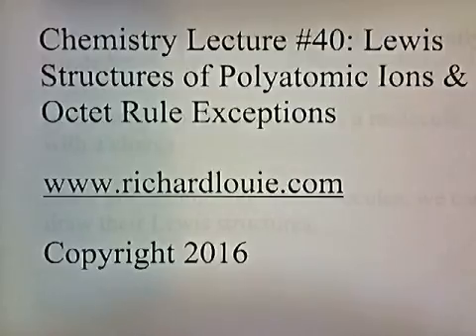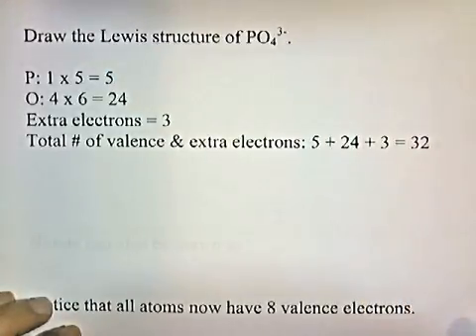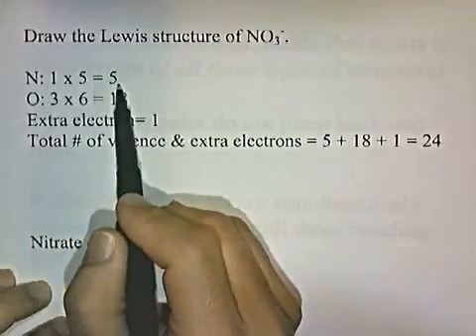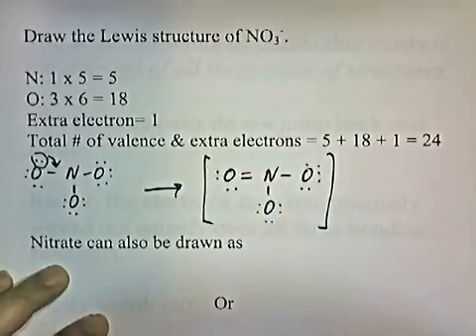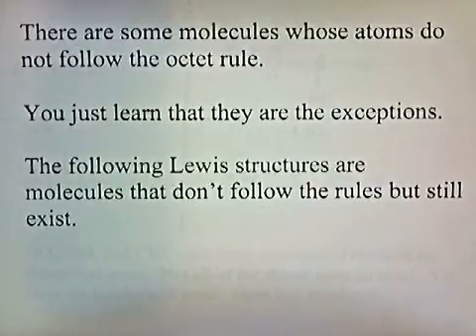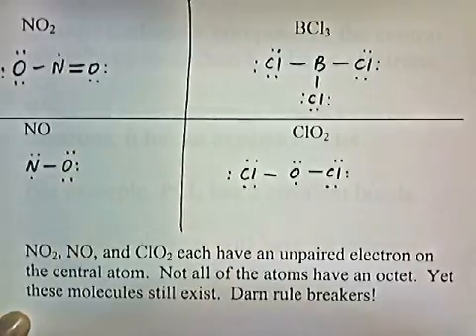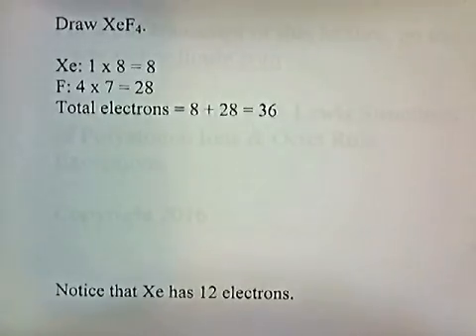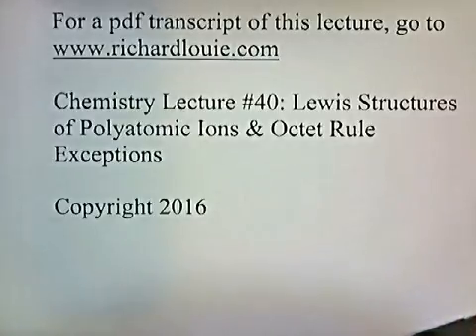Lewis Structures of Polyatomic Ions & Octet Rule Exceptions